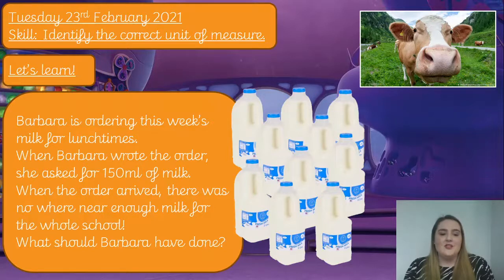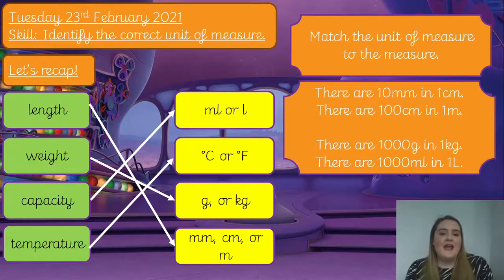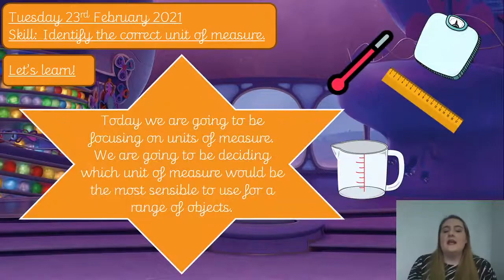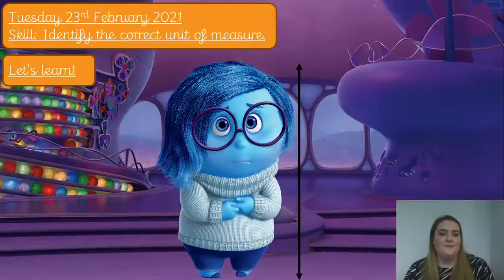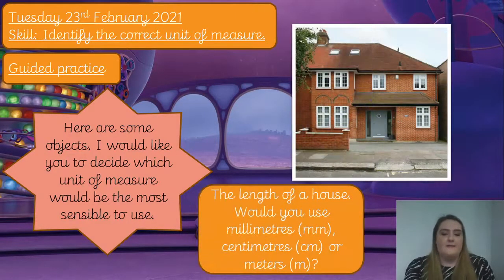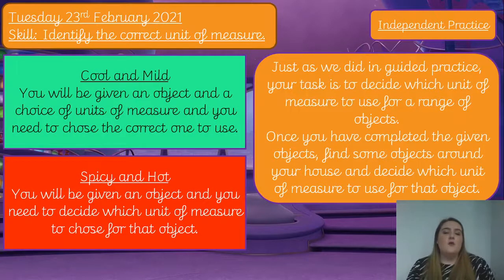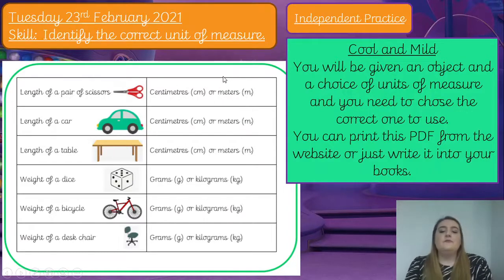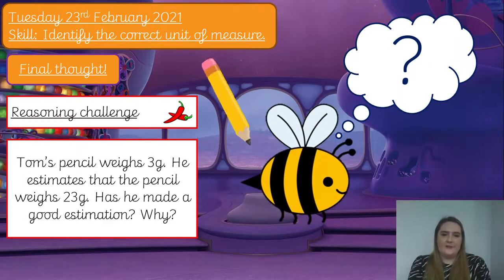23.02.21 Maths - Identify the correct unit of measure.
Today we are going to be learning about units of measure and will be thinking about which unit of measure we would use for different items.